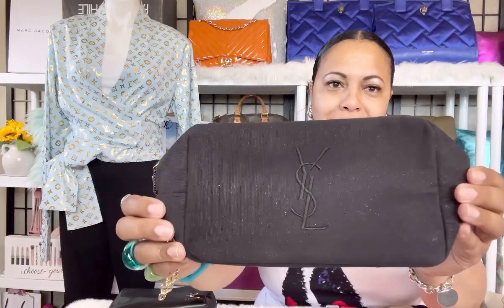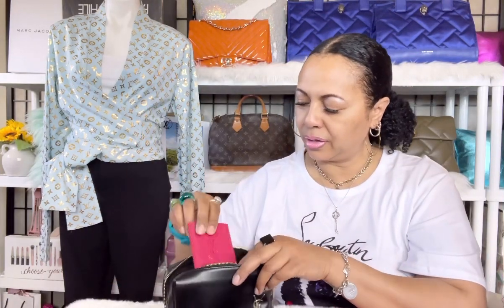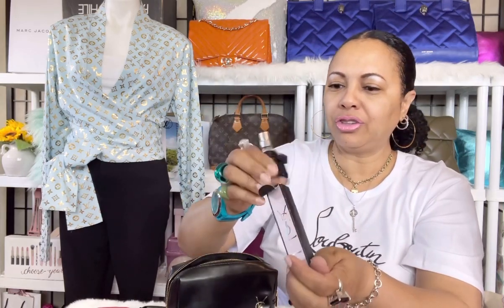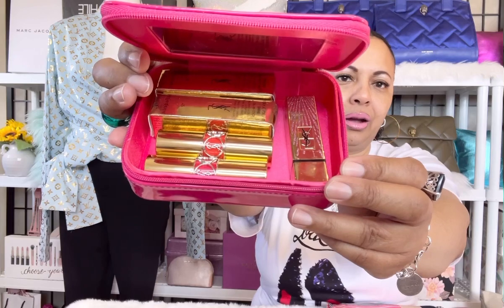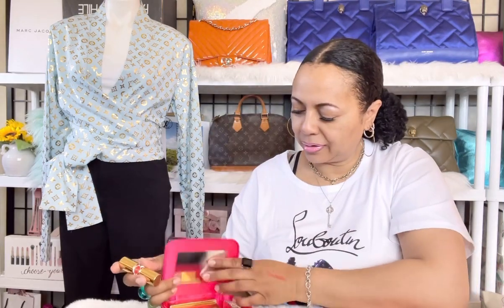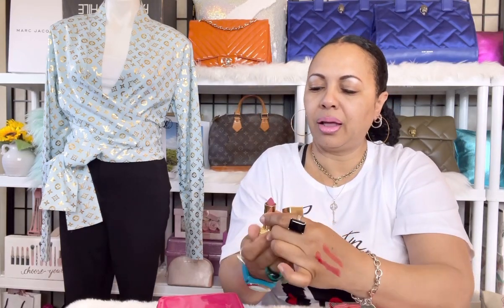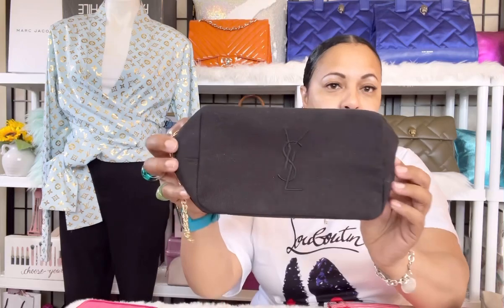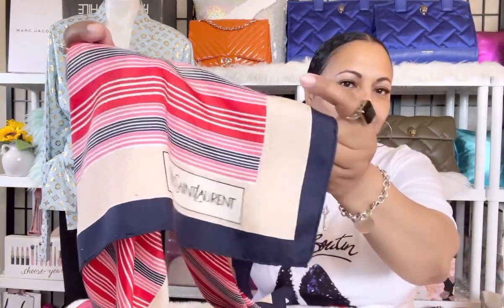YSL Makeup Bag | Yves Saint Laurent Beaute Trousse Cosmetic Bag | How to Use it | Handbag Favorite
If you're looking for a super luxury makeup bag to take with you when you travel, then you need to check out the YSL makeup bag! This bag is perfect for minimalists and travelistas alike, as it's small enough to take with you on your travels, but still packs a punch when it comes to style.

In this video, I'll show you how to use the YSL makeup bag and explore some of its favorite features. from the zippered section to the multiple compartments, this makeup bag has it all. So if you're in the market for a luxurious but minimal makeup bag, be sure to check out the YSL makeup bag!
YSL MAKEUP BAG | Yves Saint Laurent Beaute Trousse Cosmetic Bag | How to Use it | Handbag Favorite beauty

I’m so happy to have picked up a few of these YSL Lipstick and Handbag items. It puts a smile on my face when I receive positive comments from all you lovely ladies. I’m so happy to have these Sephora Items from YSL

I have linked other videos to help make your viewing easier

Follow on Instagram: @Lvluxegirl

Timestamp:
0:00 - Intro
0:20 - YSL bag collection
0:35 - ysl makeup bag
0:39 - handbag favorite
1:10 - YSL mirror
1:51 - Yves Saint Laurent mirror
1:57 - YSL Perfume
3:10 - YSL Rouge Volupte Lipstick
3:52 - YSL Rouge Pur Couture Lipstick
4:09 - YSL lipstick swatch
4:37 - YSL lipstick swatches
5:00 - YSL cosmetic Bag
5:12 - YSL makeup bag
5:17 - YSL scarf

Coach gold hoop earrings
Coach medium hoop earrings
Michael Kors Watch
YSL makeup bag
YSL perfume
YSL lipstick set
YSL Lipstick Holder
YSL Scarf
YSL Scarf
YSL lipstick
YSL perfume
YSL lipstick